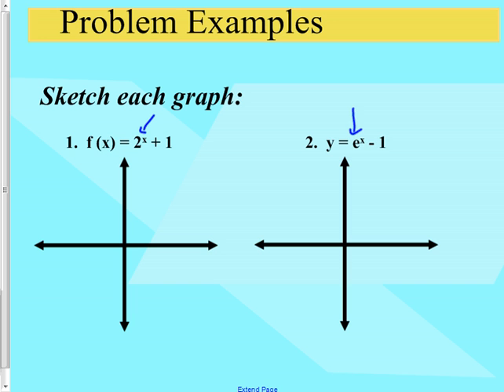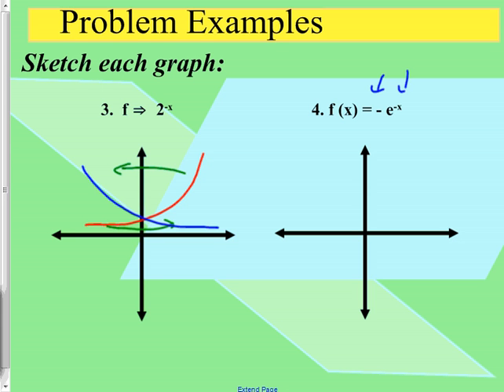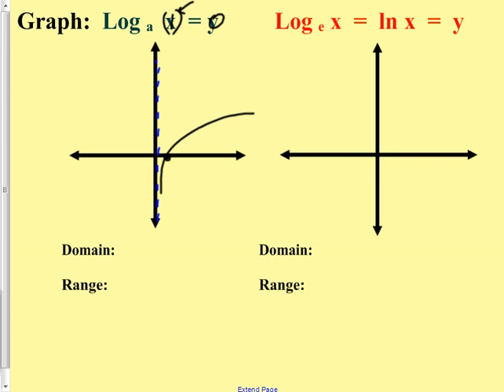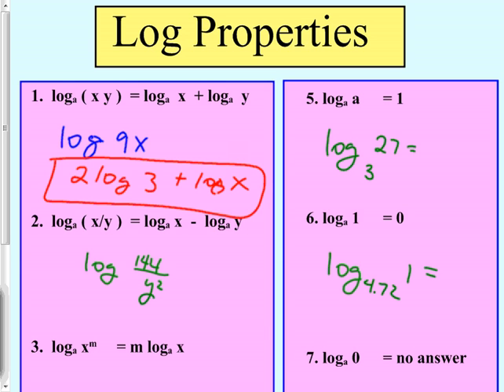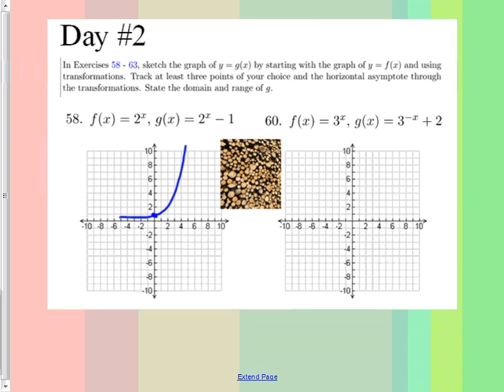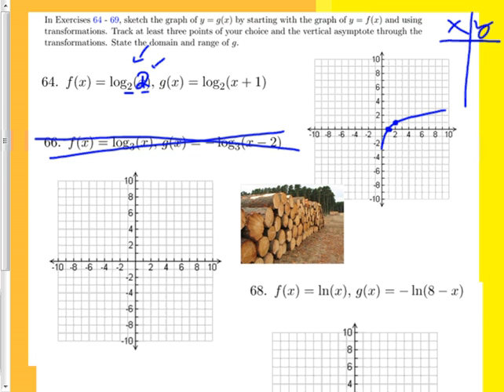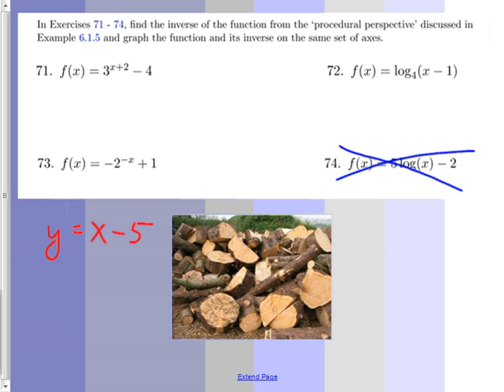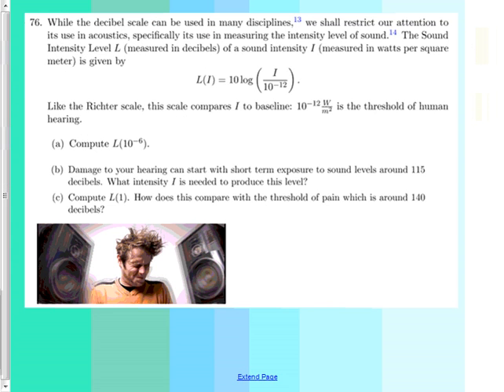December01 HPC 8 1 Day 2 graphing logs and exponentials